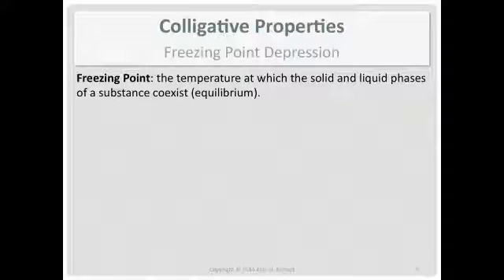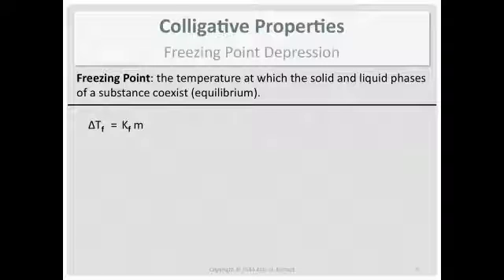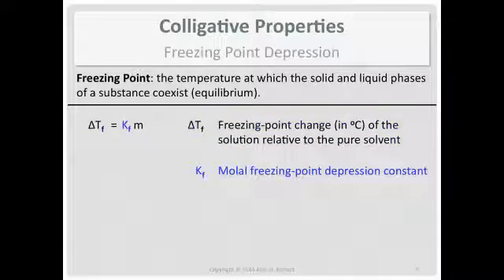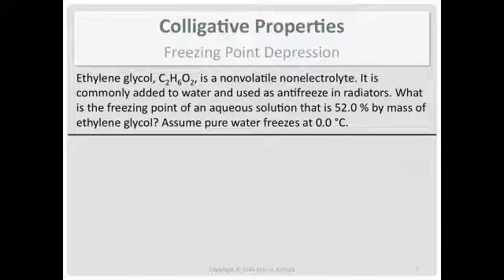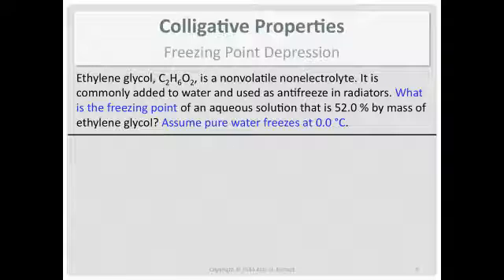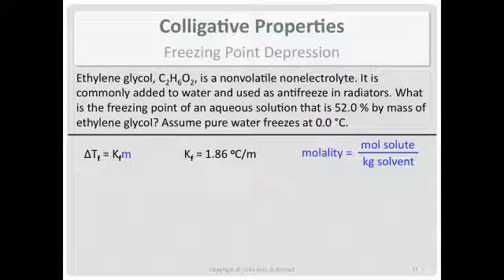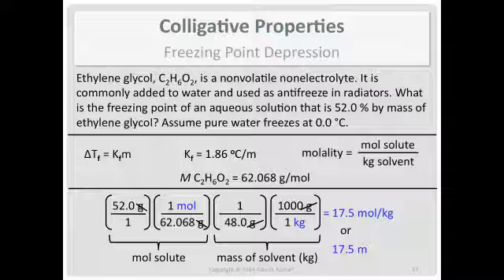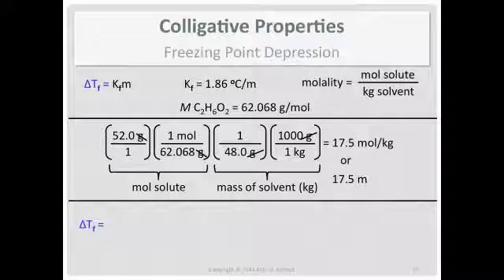Colligative Properties: Freezing Point Depression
Looks at the freezing point change of an ethylene glycol-water mixture.

(Chem 1100 Colligative 3b)